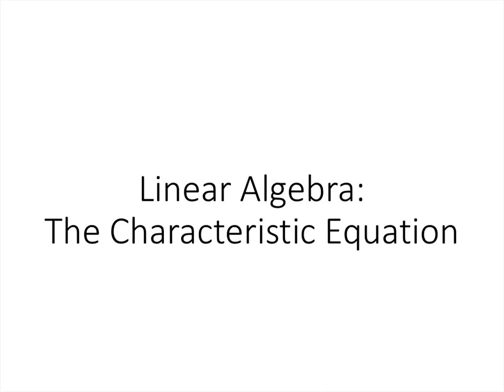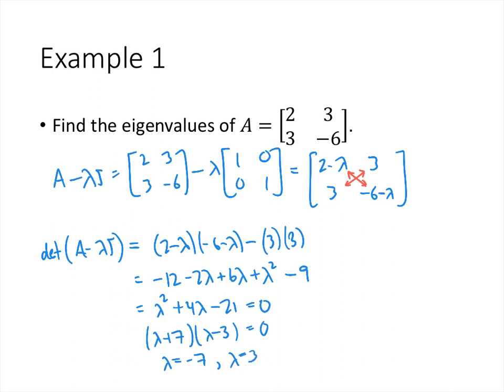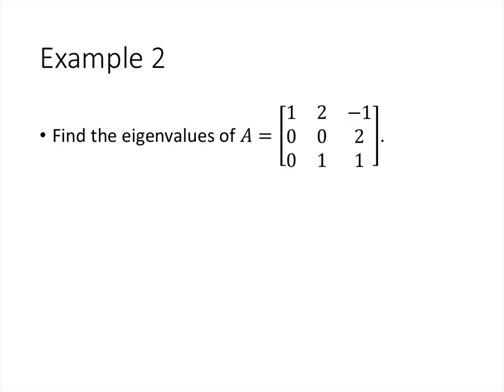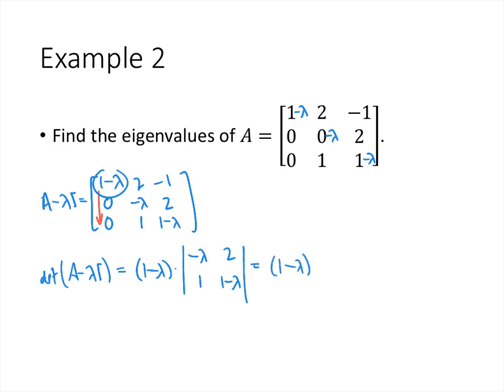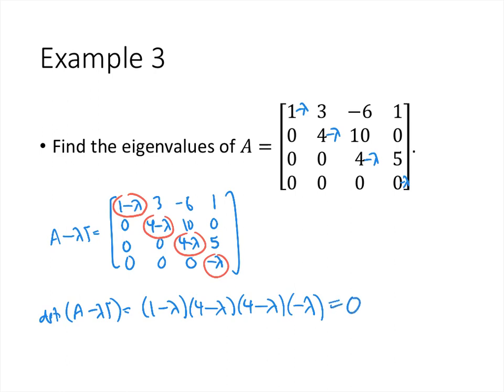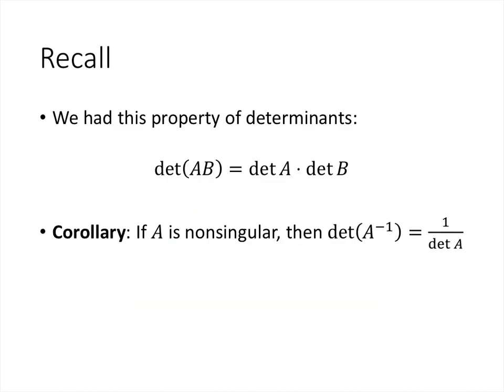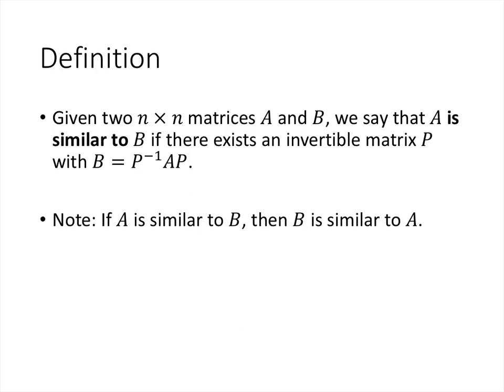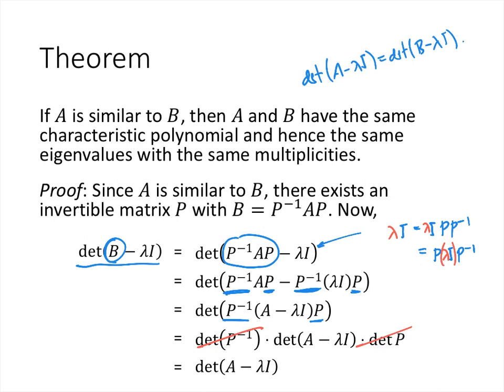Linear Algebra - Lecture 34 - The Characteristic Equation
In this lecture, we discuss the characteristic equation of a square matrix. This equation is used to compute the eigenvalues for that matrix.